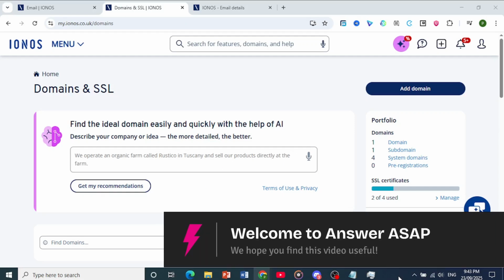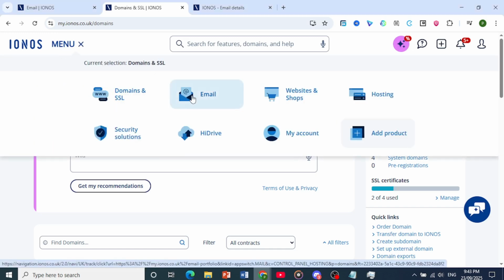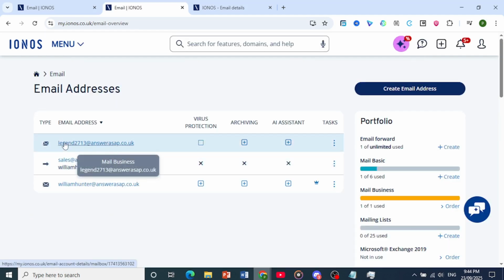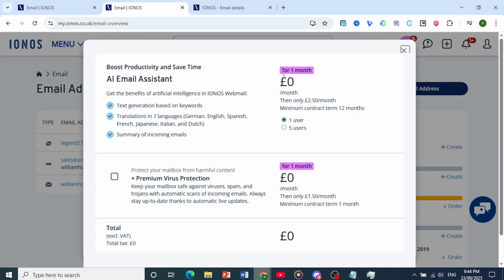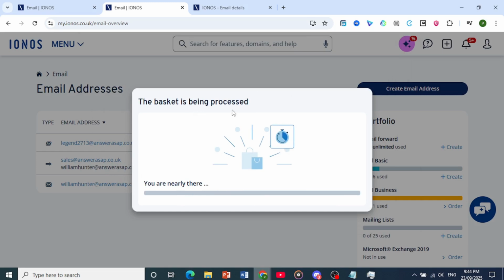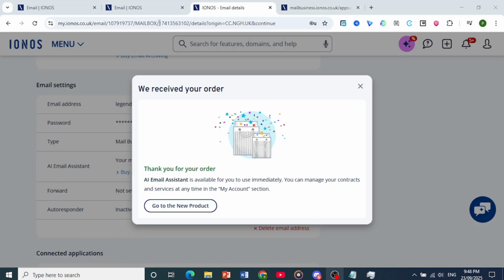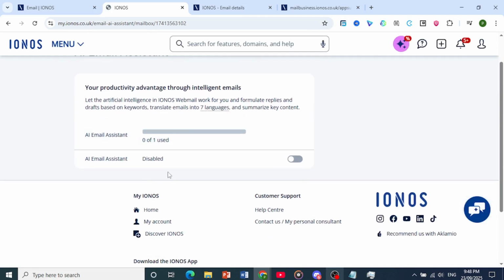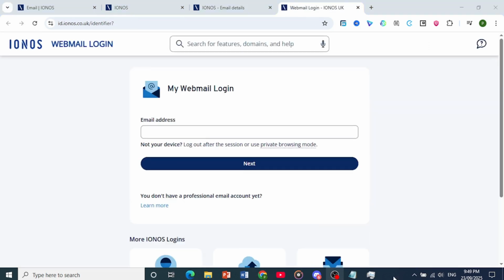How to ADD AI MAIL ASSISTANT in IONOS Webmail (Step by Step)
Learn how to add the AI Mail Assistant in IONOS Webmail so you can draft and refine messages more efficiently. Please consider liking the video and letting us know if you have any comments, ideas or questions, we really appreciate any feedback! We have plenty of other tutorials on our channel so come and see if we can help you with anything else :)